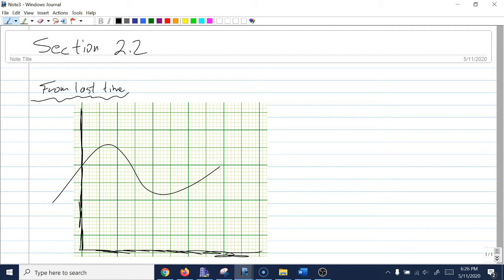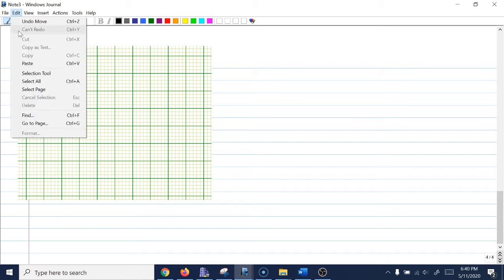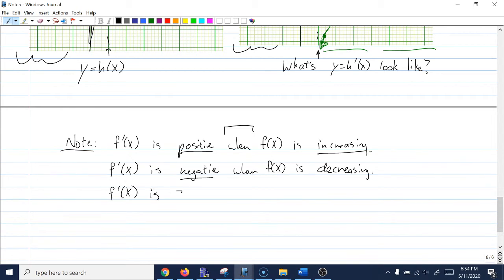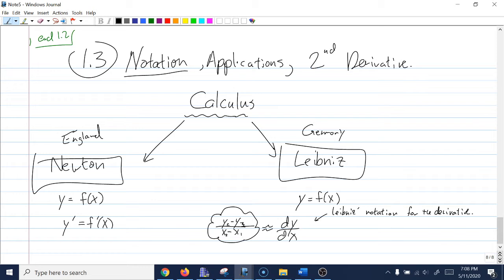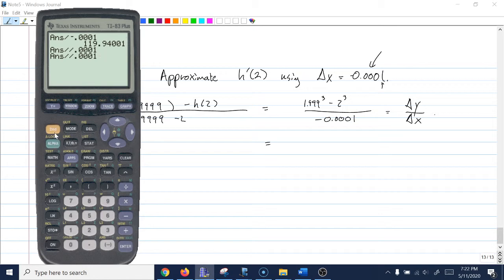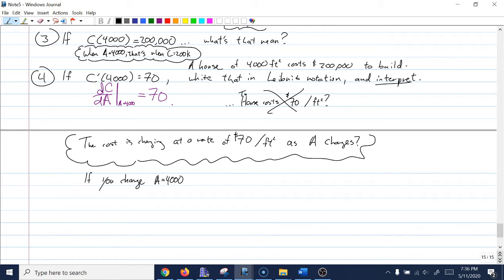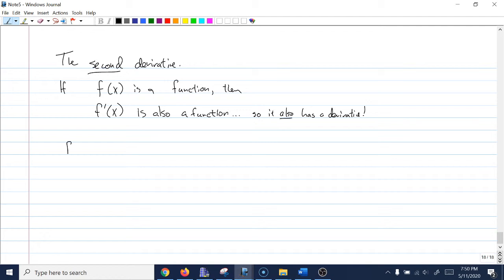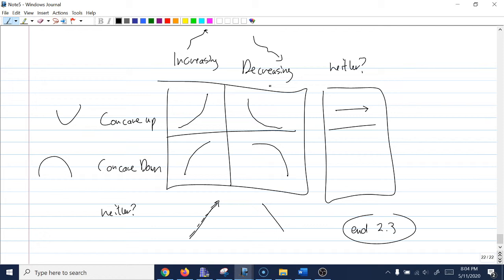122 - Section 1.2, 1.3